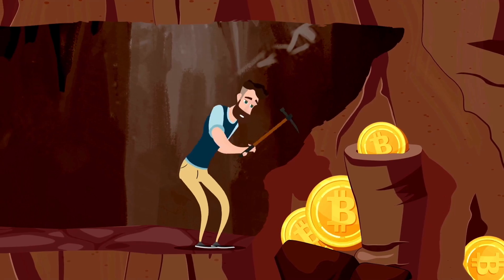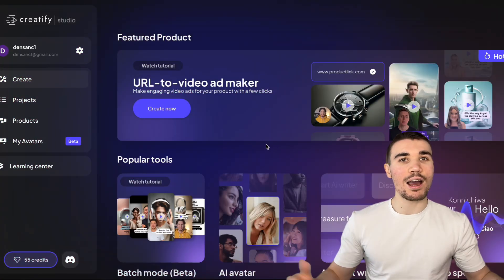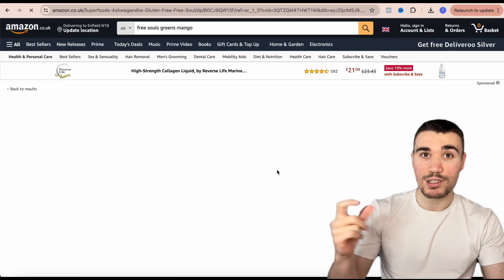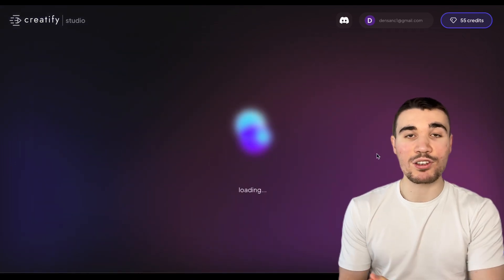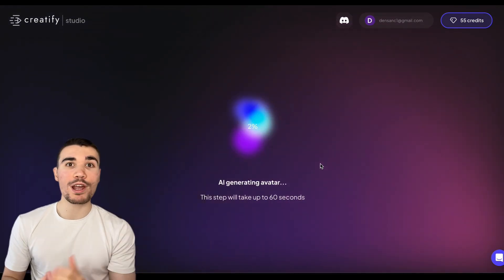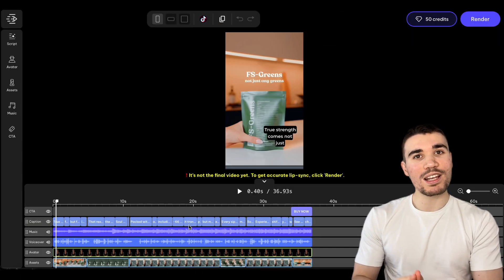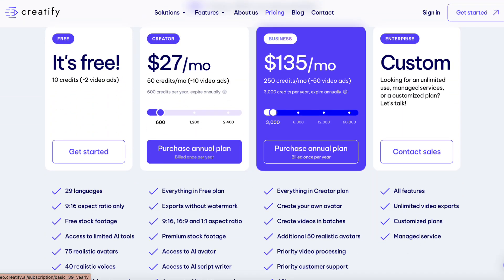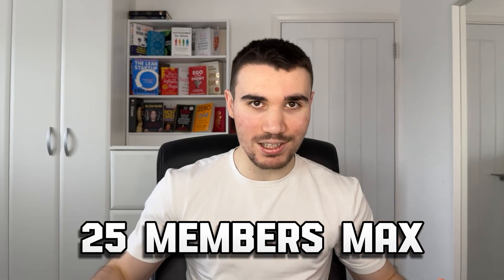How I Automate Faceless TikTok Shop Affiliate Program Videos With AI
The TikTok Shop Affiliate program (aka TikTok shop for creators) is helping thousands of people earn more than $10,000 a month by getting commission from products in the TikTok shop!

This video, is a step by step tutorial on how to create faceless videos for the TikTok shop using AI.

Thank you to Creatify for sponsoring this video, you can check them out